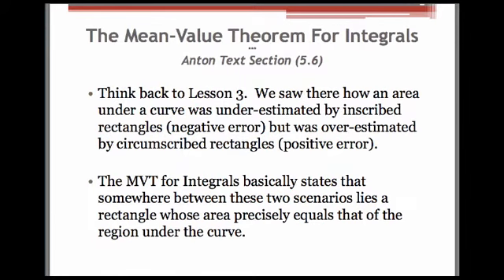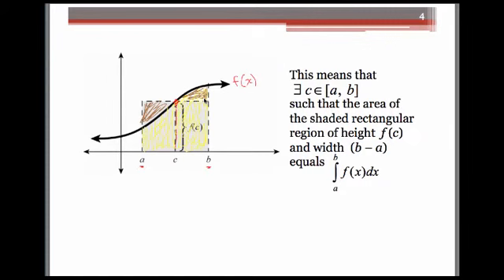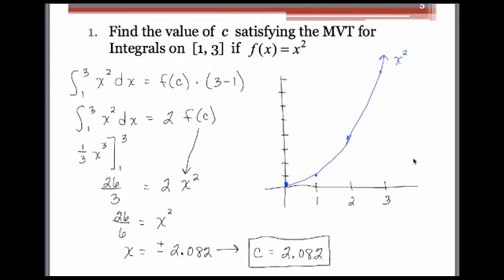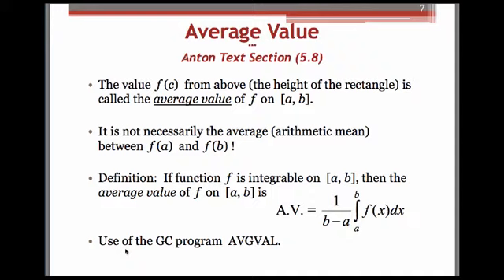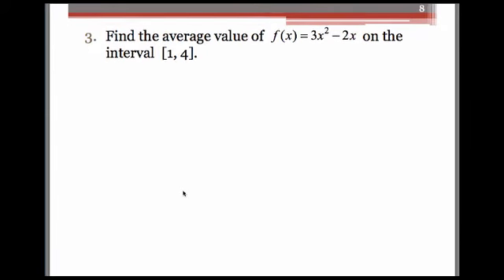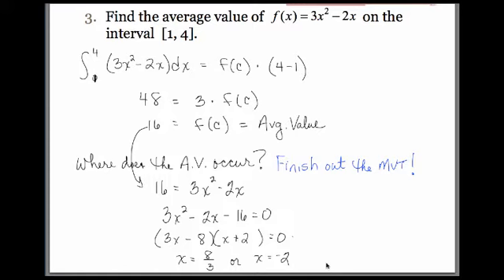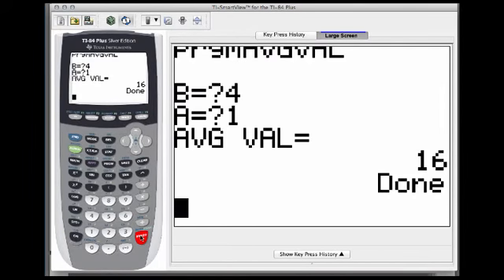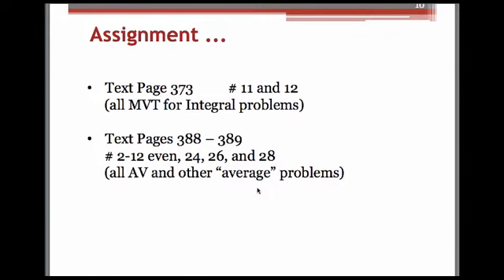Calculus_MVT for Integrals and AvgValue